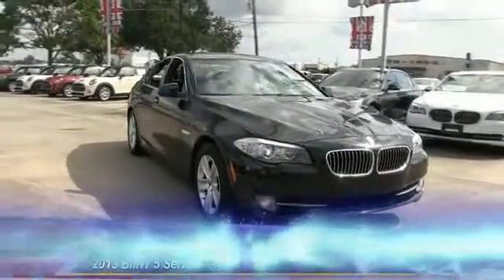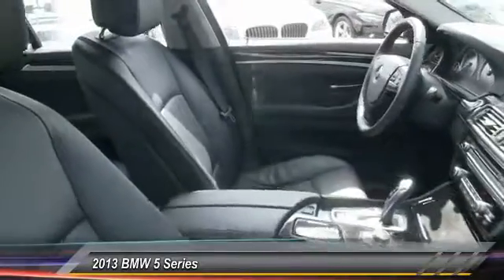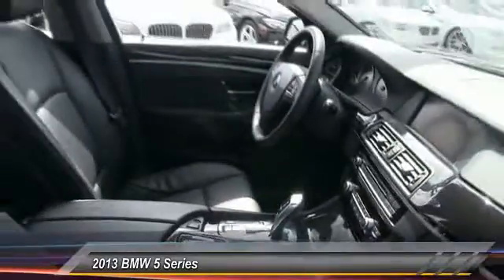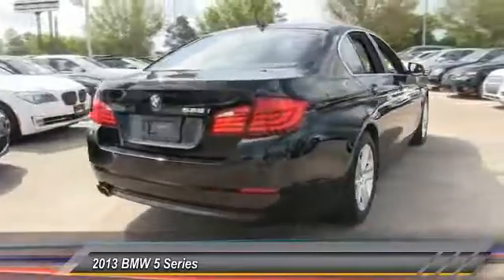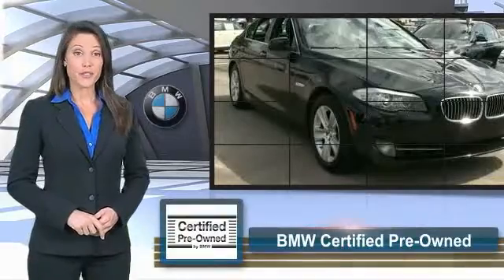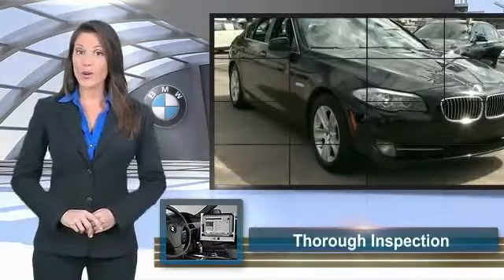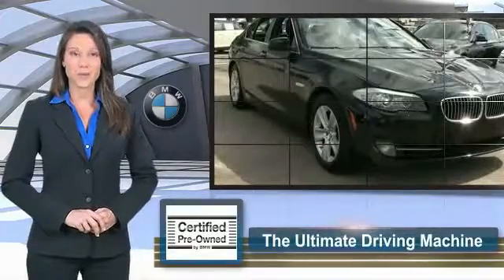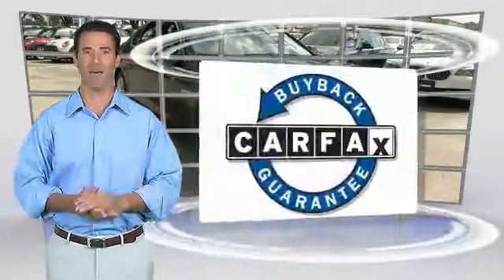2013 BMW 5 Series Baton Rouge LA PB2380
2013 BMW 5 Series 528i